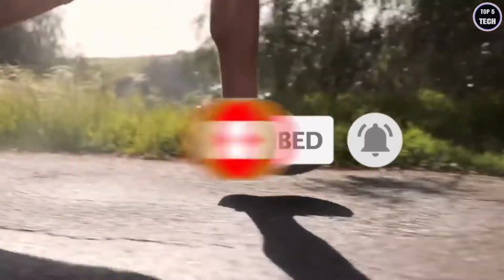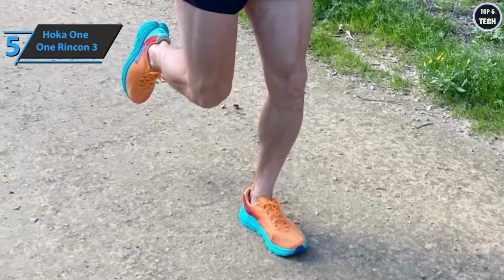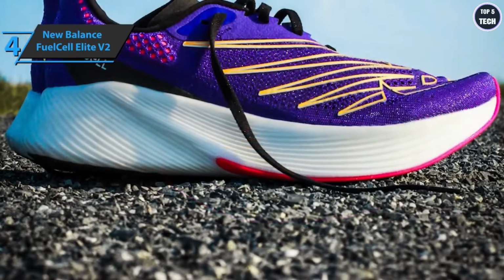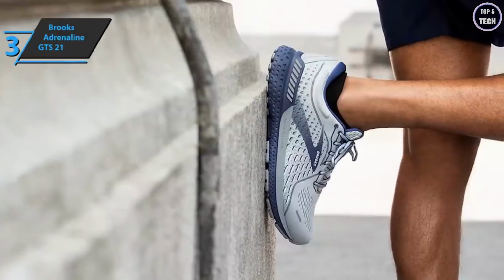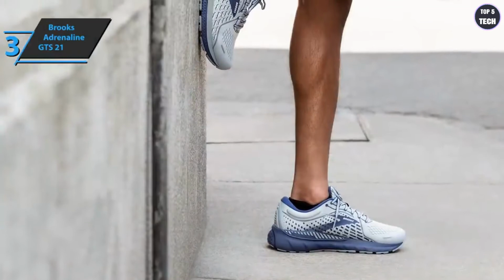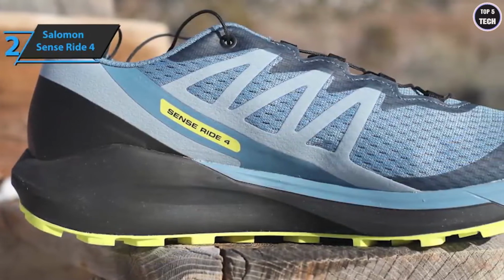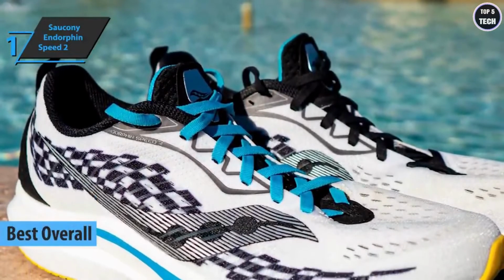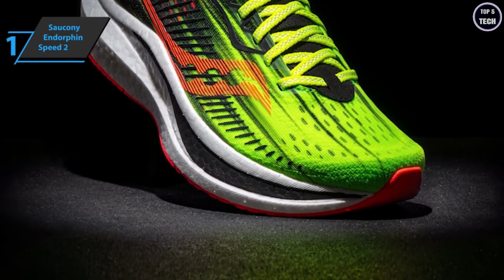Top 5 Running Shoes of 2022 | Best Running Shoes of 2022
~ Product Link ~
5. Hoka One One Rincon 3
4. New Balance FuelCell Elite V2
3. Brooks Adrenaline GTS 21
2. Salomon Sense Ride 4
1. Saucony Endorphin Speed 2

►HOKA ONE ONE Men's Rincon 2 Road Running Shoe (Black/White )
►New Balance Men's FuelCell Rc Elite V2 Running Shoe
►Brooks Men's Adrenaline GTS 21
►Salomon Sense Ride 4 Trail Running Shoes Mens
►Saucony Men's Endorphin Speed 2 Running Shoe